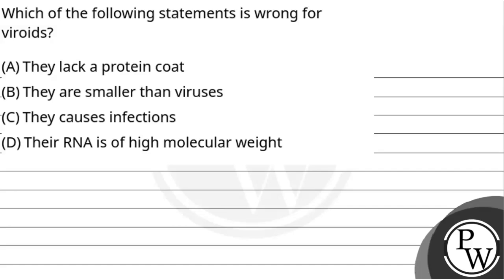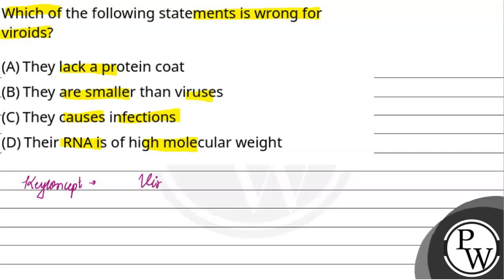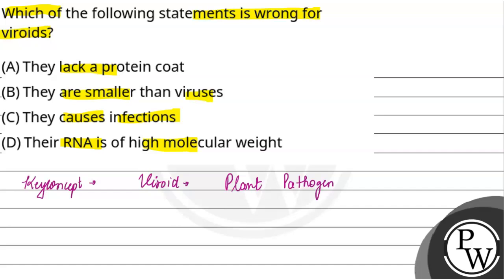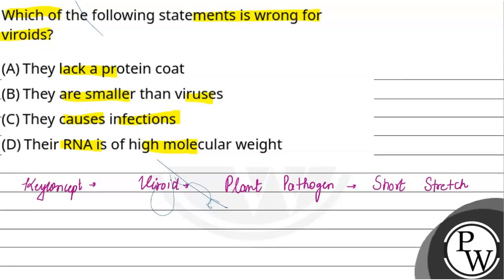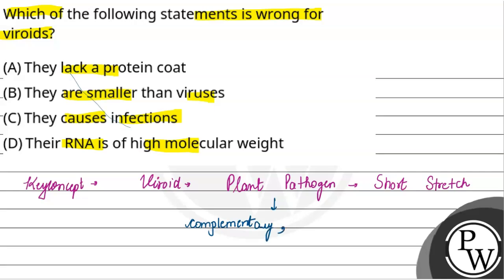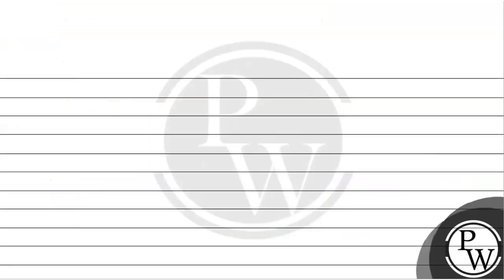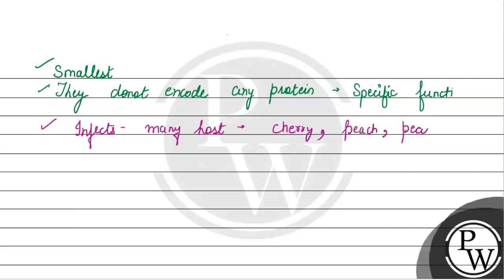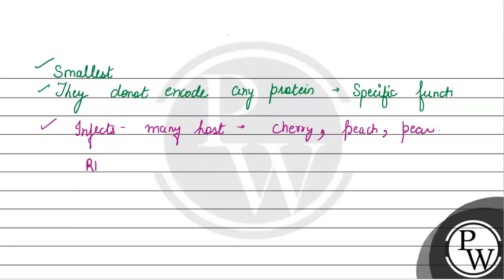Which of the following statements is wrong for viroids?....